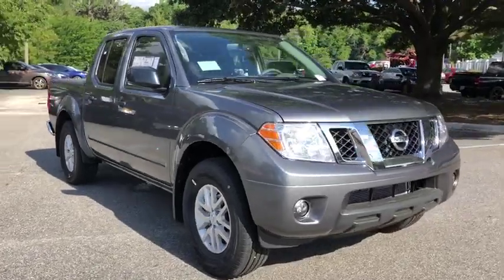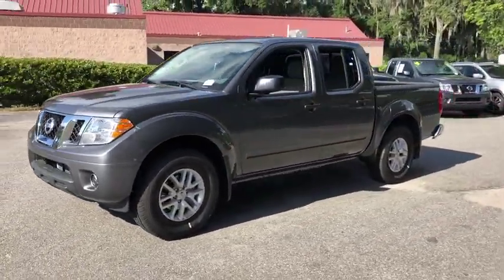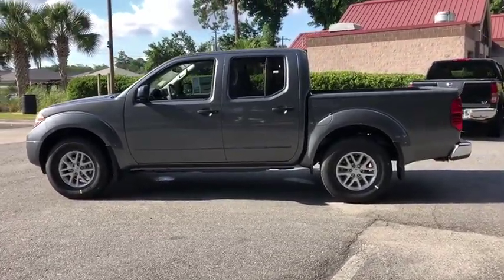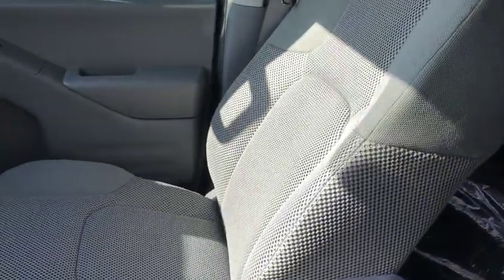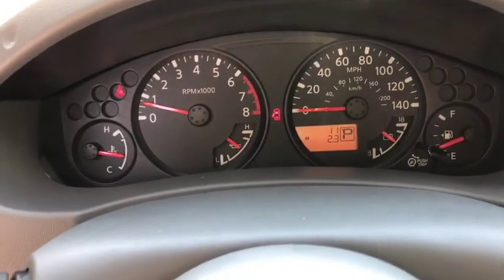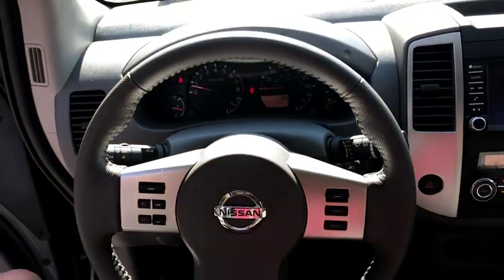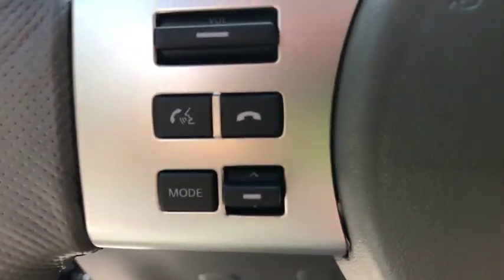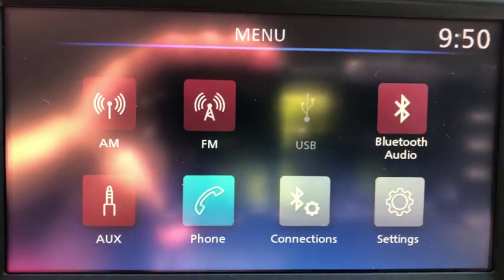2019 Nissan Frontier Pooler, Bluffton, Statesboro, Hinesville, Savannah, GA KN760477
Gun Metallic N 2019 Nissan Frontier available in Savannah, Georgia at Vaden Nissan. Servicing the Pooler, Bluffton, Statesboro, Hinesville, GA area.